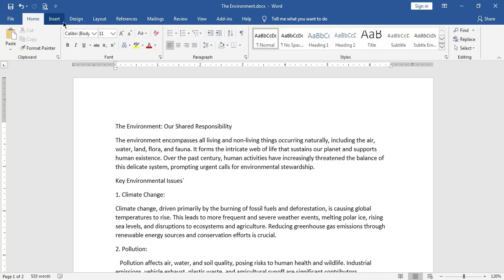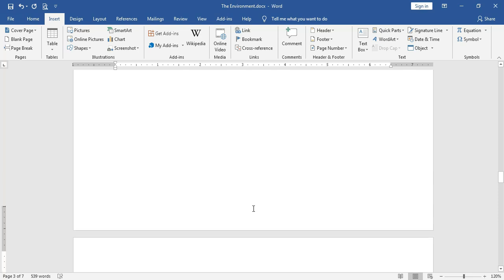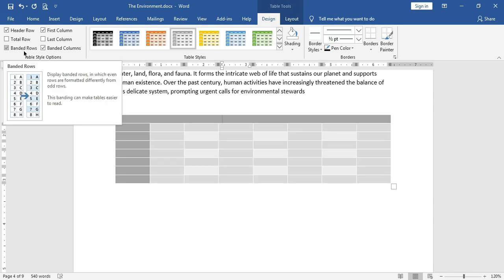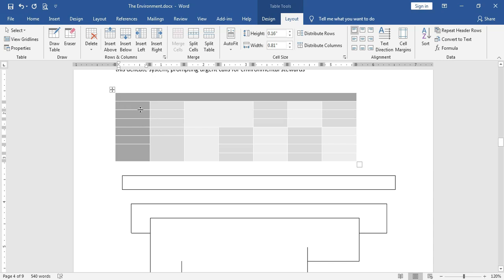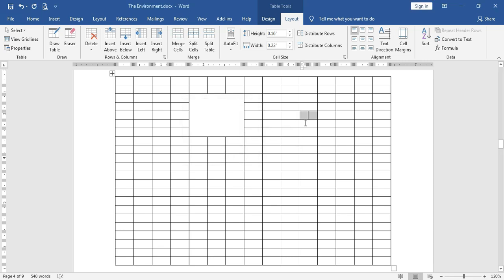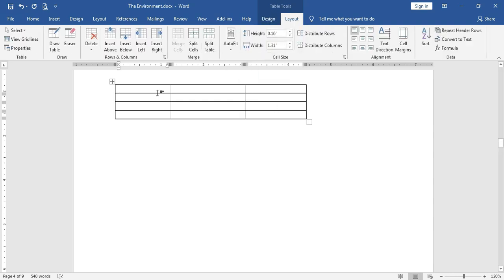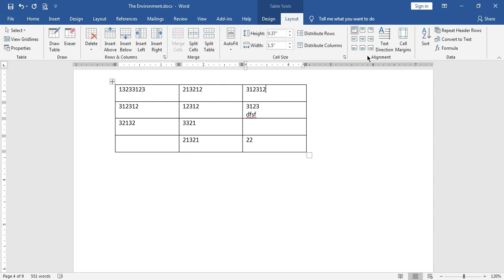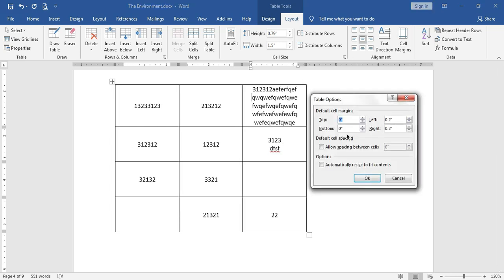Insert Menu Tutorial in MS Word | Part A msoffice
Hope this tutorial finds you well for the MS Word basic tutorial for beginners. Thank You.